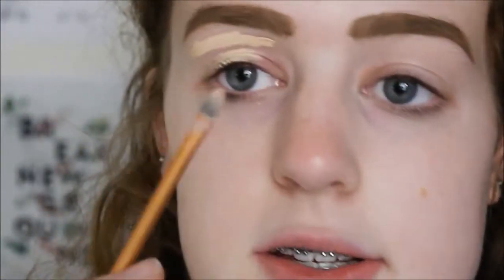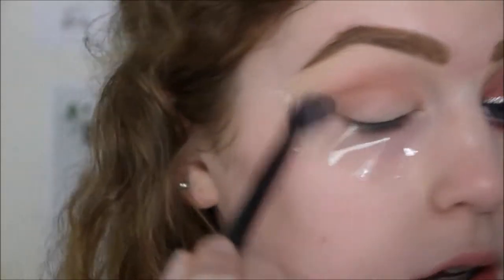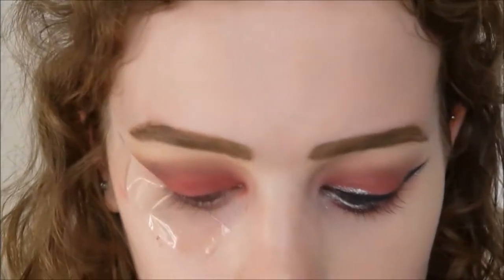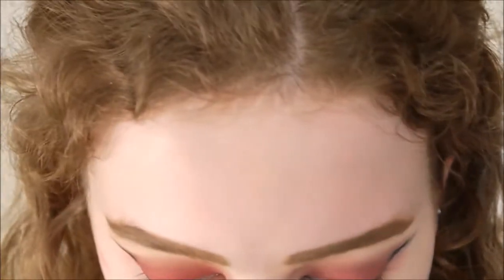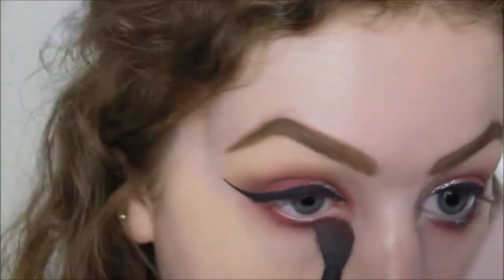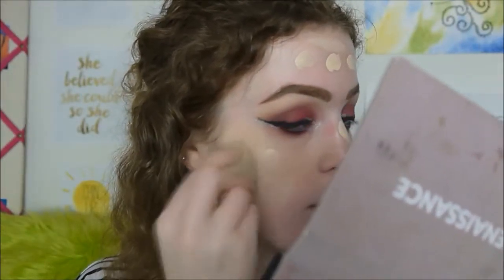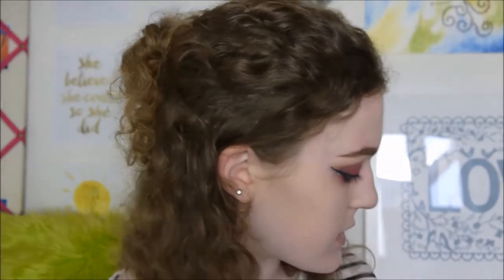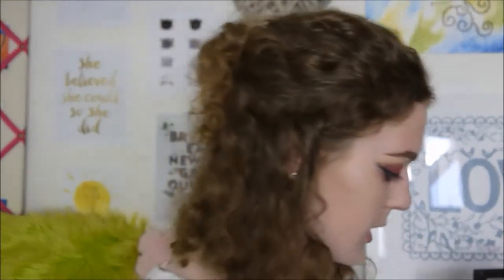PINK GLITTER TUTORIAL W MODERN RENAISSANCE // Emilia Rachael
hello! here is a fun makeup tutorial, the last in my ABH tutorials! hope you enjoy, don't forget to like, subscribe and leave a comment if you enjoyed it and want to see more from me xxx

products:

- nyx hd photogenic concealer
- abh modern renaissance palette
- maybelline master ink liquid liner
- collection glam crystals liner "glitz"
- nyx roll on shimmer "platinum"
- maybelline master kajal liner
- barry m silver liner
- collection work the colour eyebrow kit
- sleek contour kit "light"
- sleek solstice palette "equinox" and "subsolar"
- mac lipliner "soar"
- colourpop lippie stix "daydream"

- top: primark